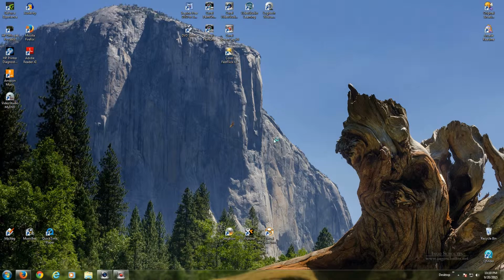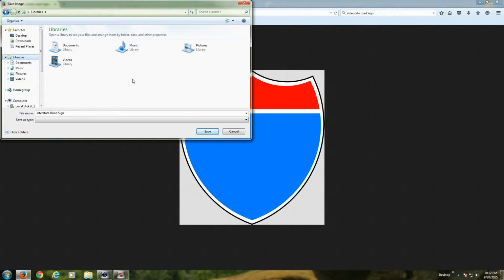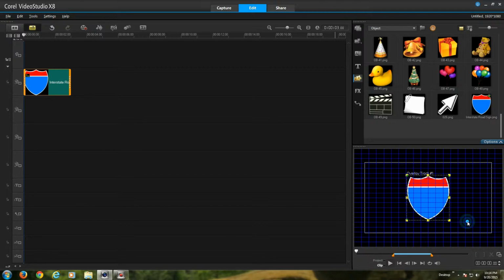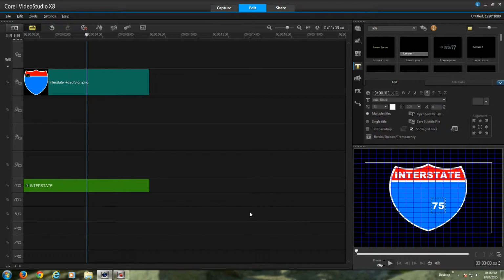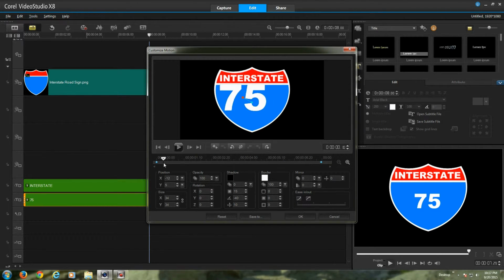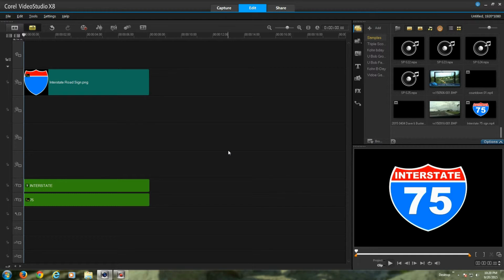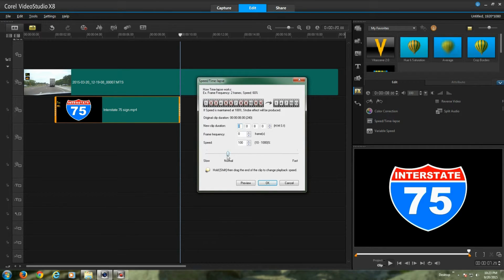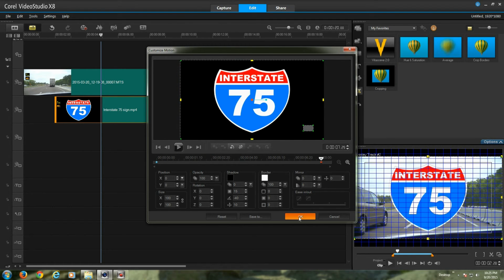Creating a Interstate Road Sign overlay tutorial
Ever wanted to have one of those road signs come "popping" out of your video as your driving. Well here is a simple way of creating an overlay using your mask/chroma key feature in your video editing software.
The editing software I use is CorelVideo Studio X8 Ultimate. I started with Pinnacle Studio 8 when I edited my first videos. If you like this tutorial let me know below in the comments. This channel is more of a potpourri of videos.